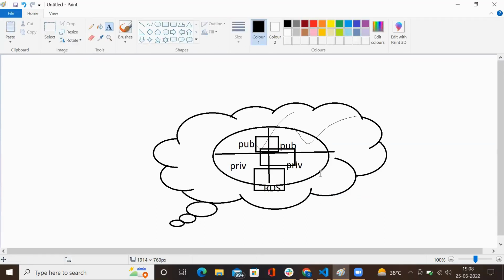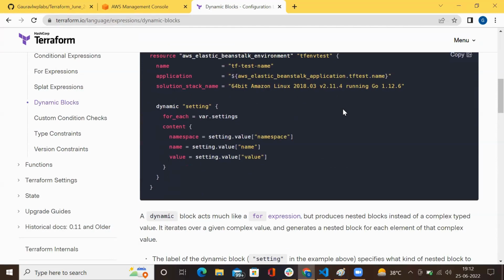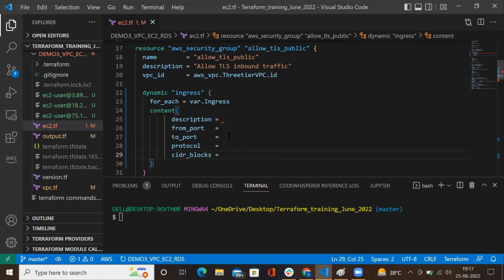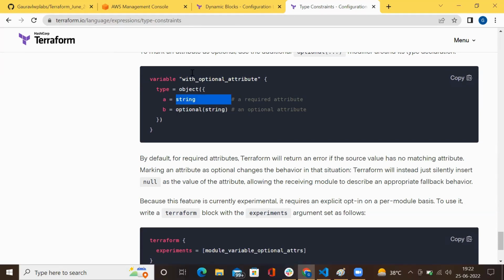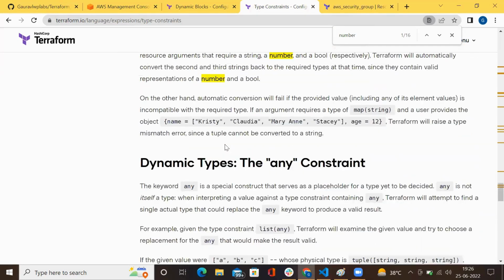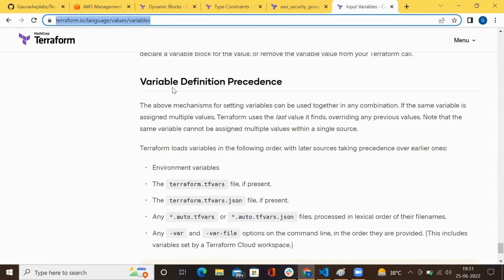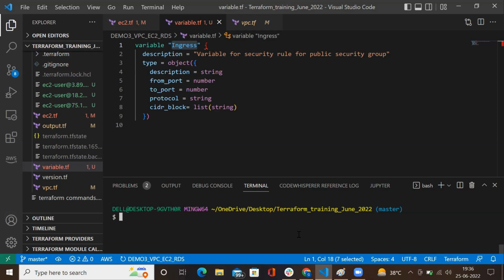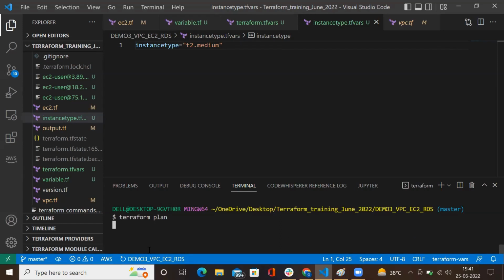terraform | DAY 6 Part - 1 | Varaibles | RDS | Terraform Core Concepts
Welcome to the terraform course playlist! This comprehensive series will take you on a journey to become a skilled Terraform practitioner. Whether you're a beginner looking to dive into infrastructure as code or an experienced user aiming to refine your skills, this playlist has something for everyone.

At the end of this Terraform course playlist, you'll have a sound foundation in coding using Terraform, along with the skills and knowledge to confidently deploy and manage production-grade infrastructure in a variety of cloud environments. Get ready to unlock the power of Terraform!

𝐇𝐚𝐩𝐩𝐲 𝐥𝐞𝐚𝐫𝐧𝐢𝐧𝐠!
LWPLabs.com